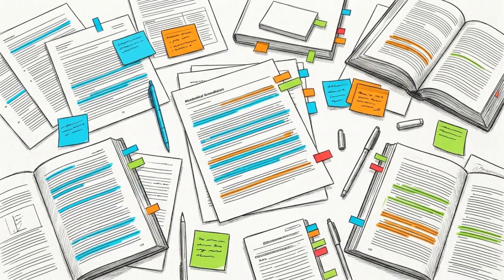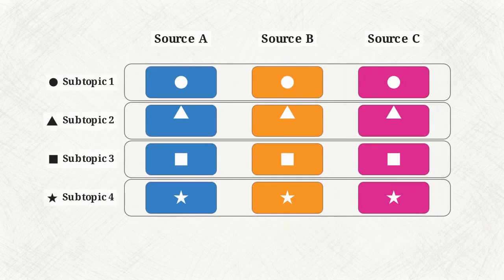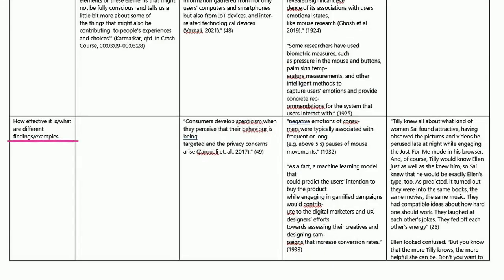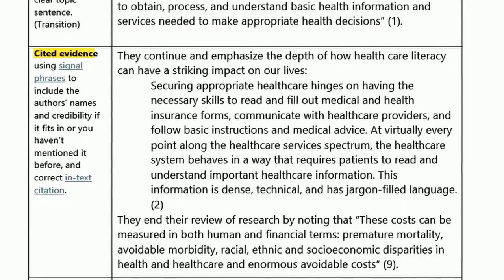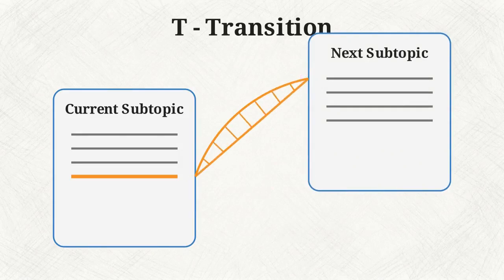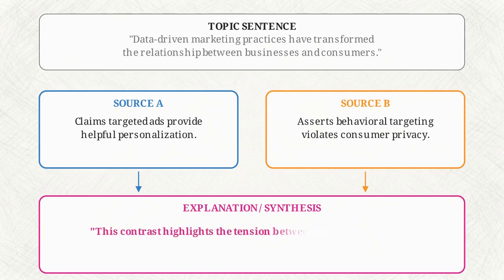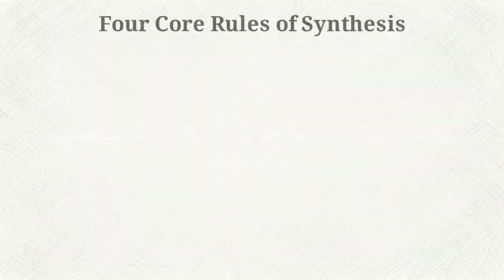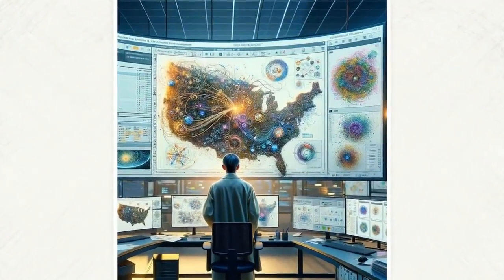Synthesis in Action: Organizing and Drafting Prewriting 2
AI Disclosure: These are my original ideas and sources, but the video was developed with the help of Gemini Notebook AI.